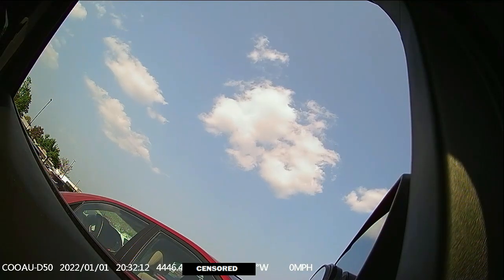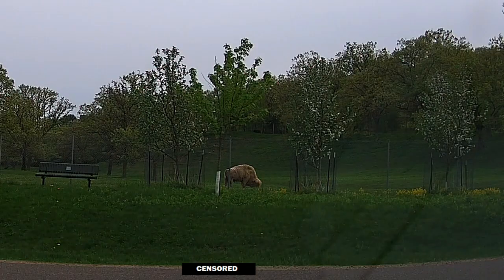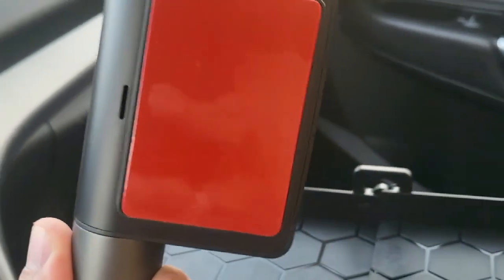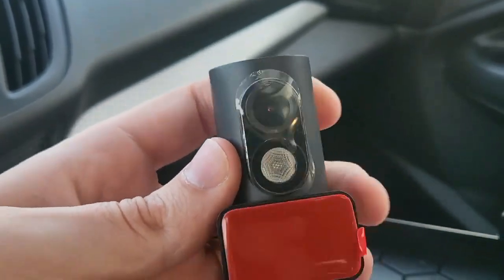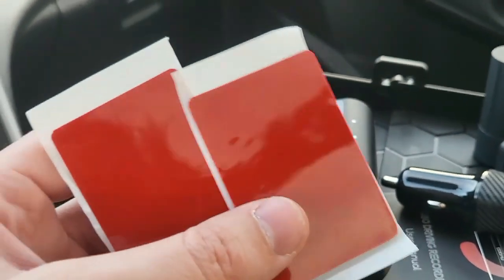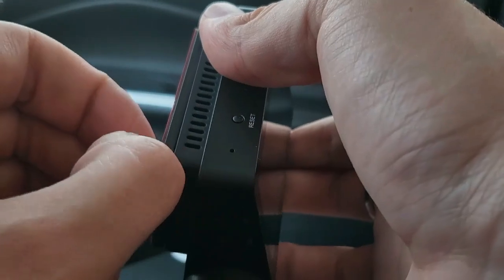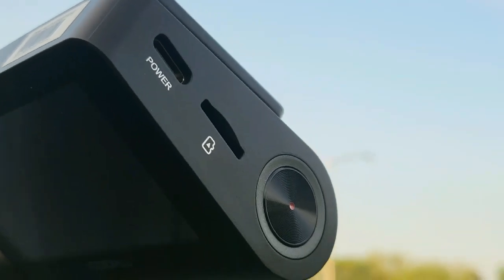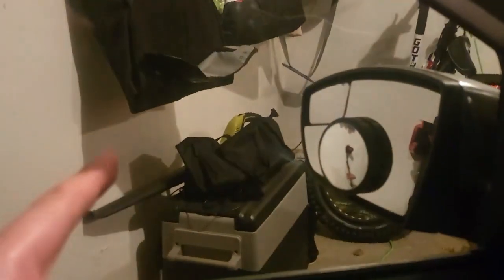COOAU 2.5K Dash Cam Front and Rear Inside, 2.5K+1080P+1080P 3-Channel Dash Cam, Build-in GPS Wi-Fi